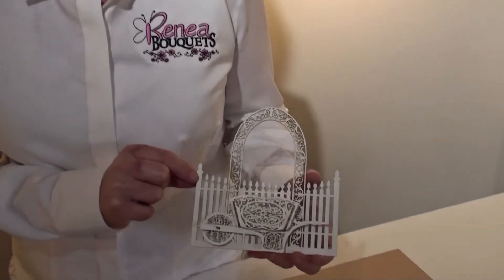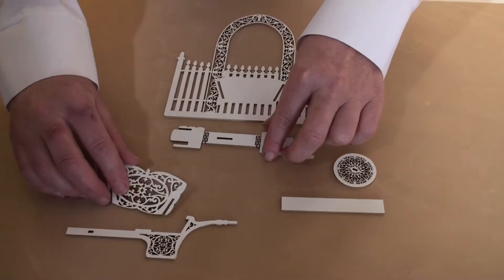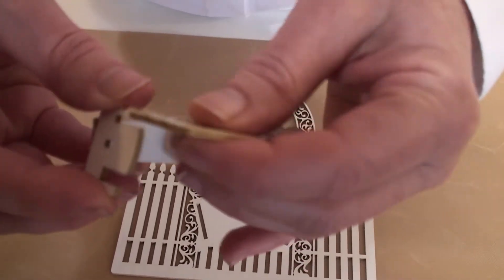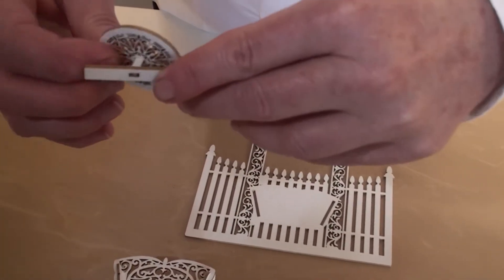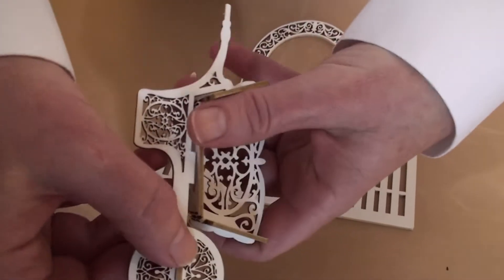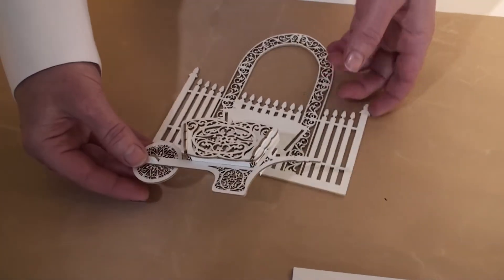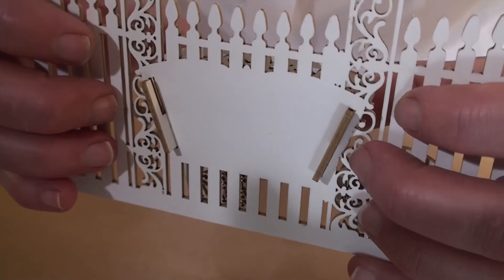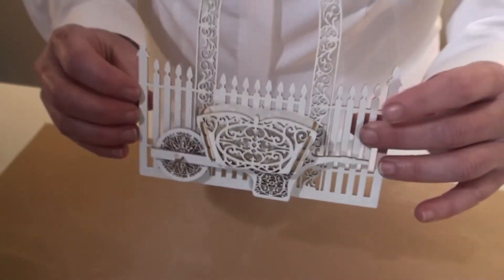Reneabouquets Assembly Video - Beautiful Board 3D Wheelbarrow & Gate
The Reneabouquets Assembly Video showing you how to assemble the Beautiful Board 3D Garden Party Laser Cut Chipboard Wheelbarrow & Gate in short easy steps. No glue required!

Reneabouquets the place where you can dream, be inspired and create !! Come see the Reneabouquets difference for yourself!